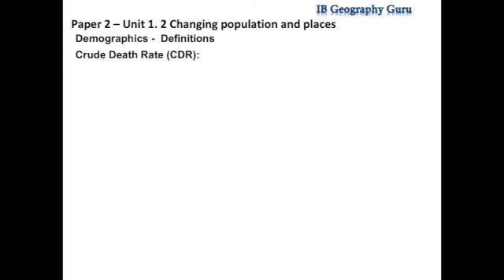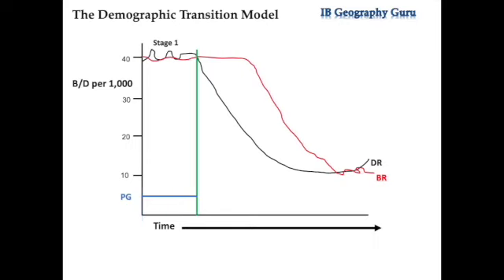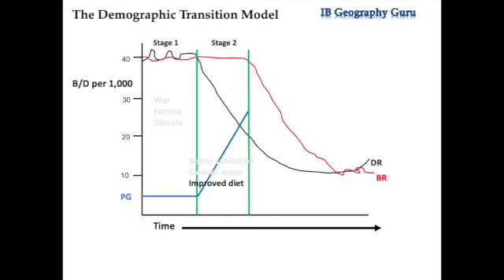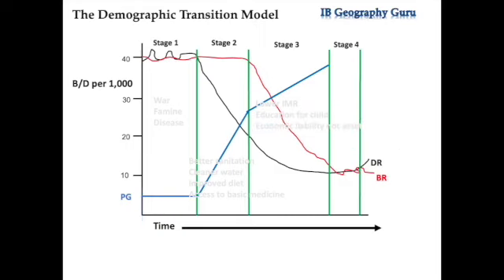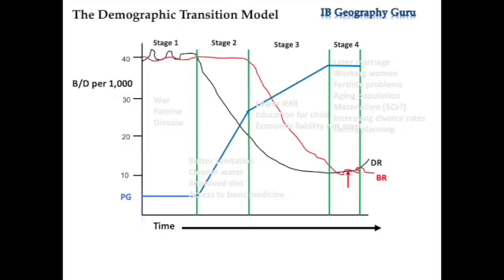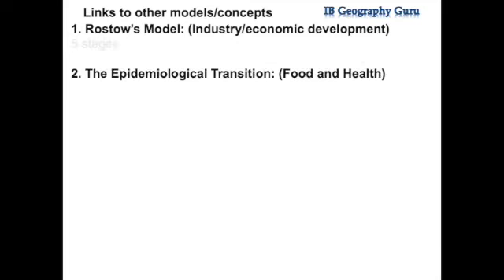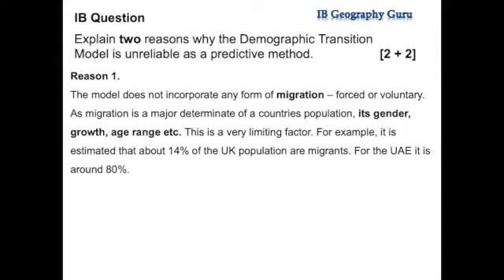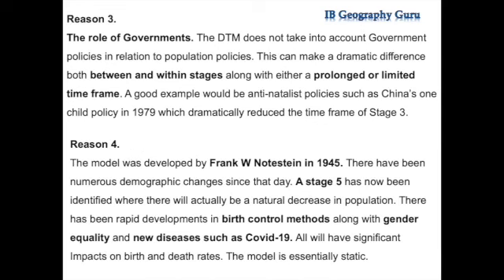The Demographic Transition Model: IB Geography Guru.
What do you understand by the Demographic Transition Model? (DTM). How does it apply to populations in transition? To examine its relevance to other geographical theories along with various concepts and themes. How to answer a typical IB question.